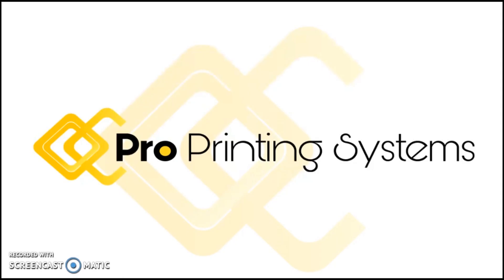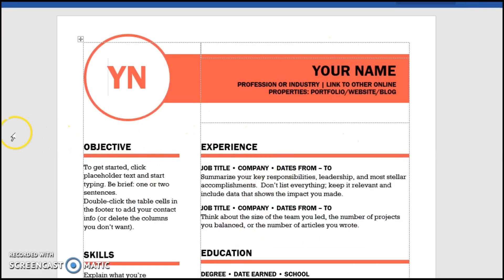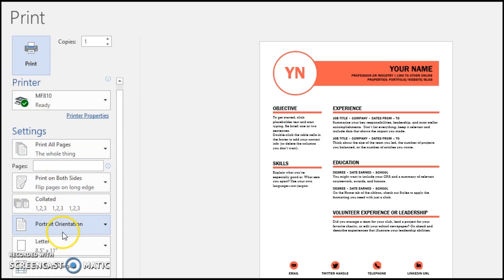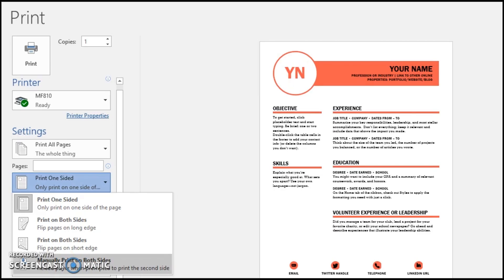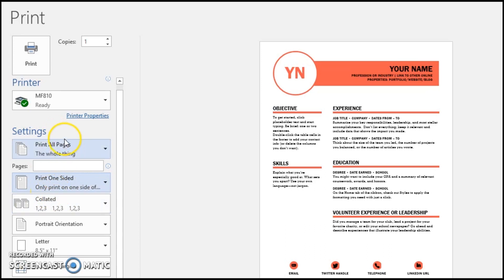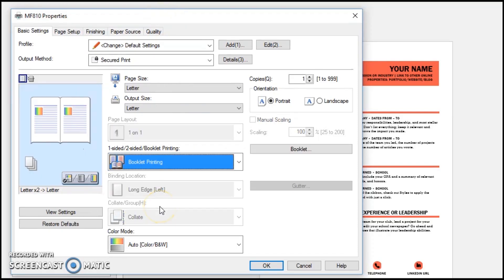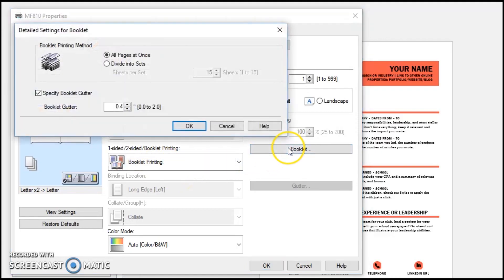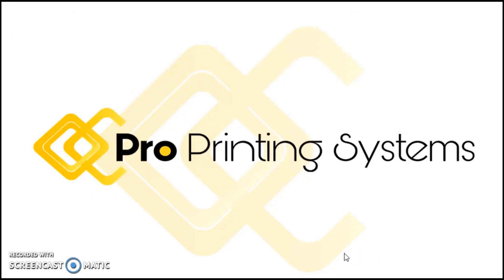How To Set Duplex (2-Sided) Printing In Your Canon Print Driver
Some people prefer single sided pages, while others prefer 2-sided prints.  The "Duplex" option can be used to save paper.  In this video, The Pro demonstrates how to turn the "Duplex" option on and off.